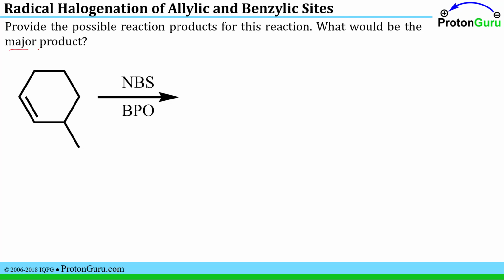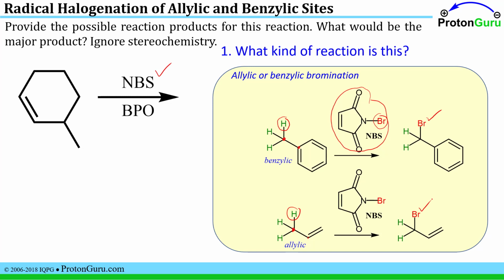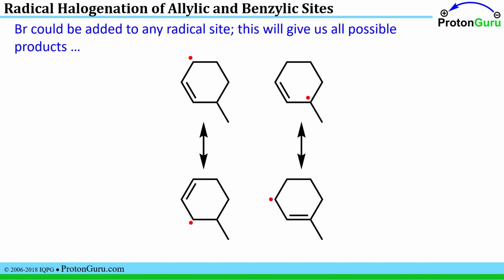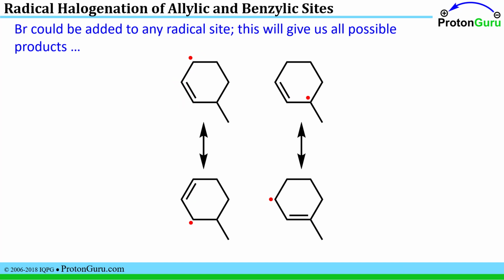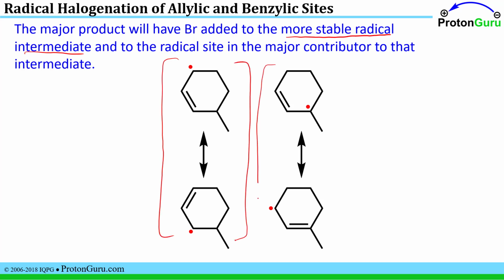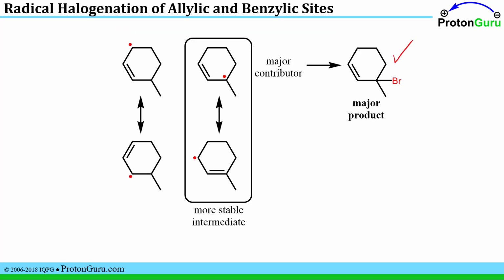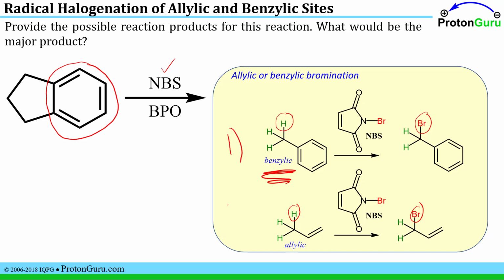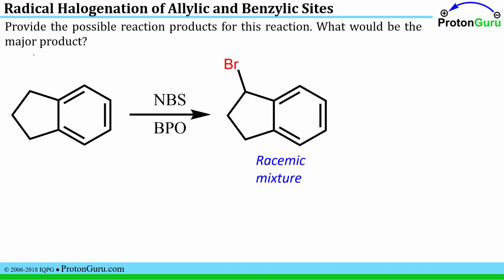Proton Guru Practice IV.15: Allylic and Benzylic Bromination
These problem-solving videos from Proton Guru are designed to give you straightforward explanations for even complex organic chemistry problems! Quick, easy reading to get ready for questions like these are found in the Organic Chemistry 2 Primer (By Houjeiry, Tennyson and Smith). If you want to see what videos go with specific chapters in different books, you can find references and links on protonguru.com